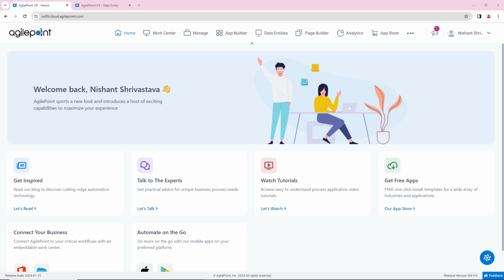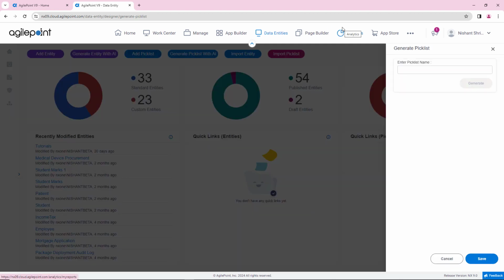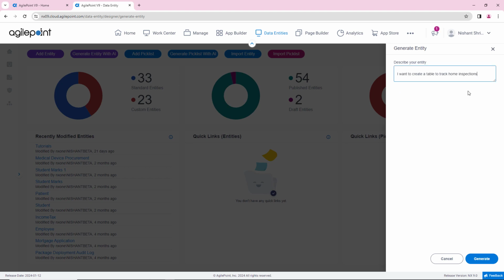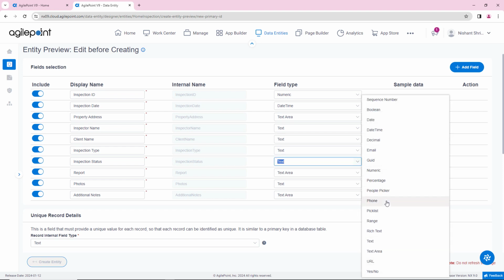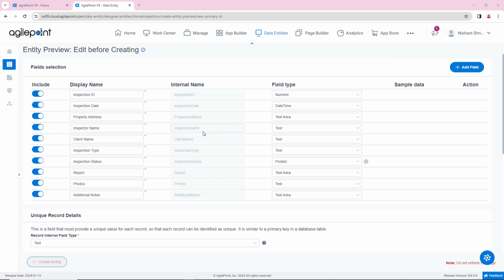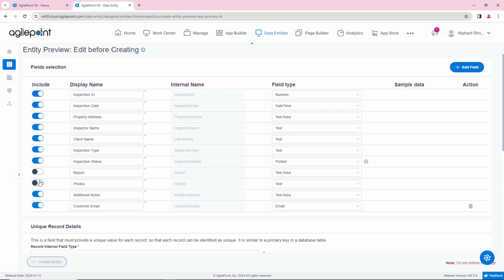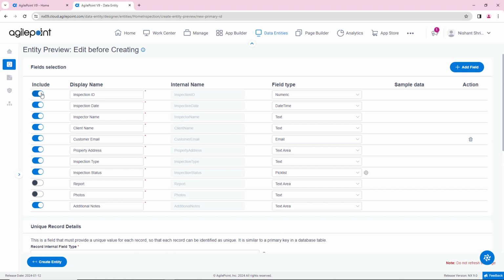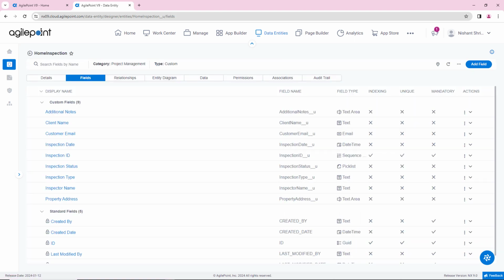Use AI to Generate a Data Store for Your AgilePoint Apps